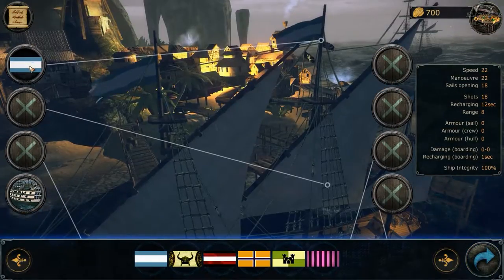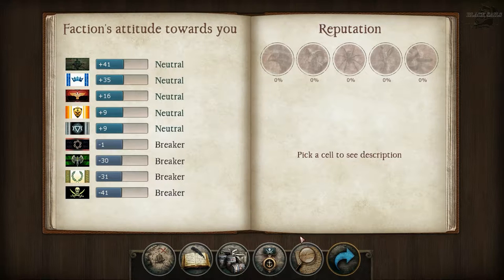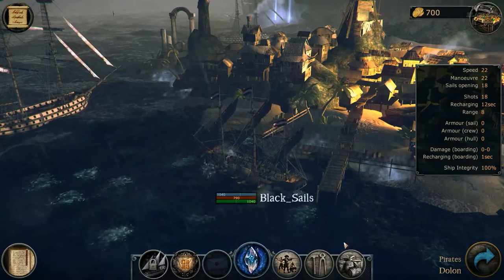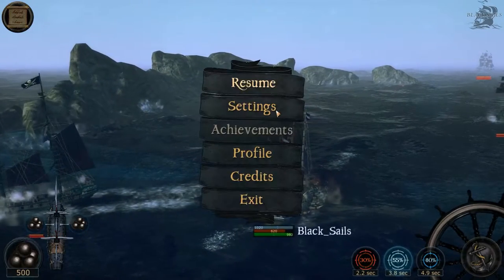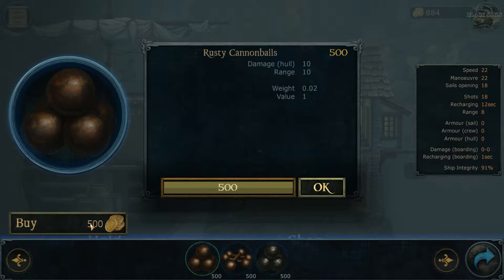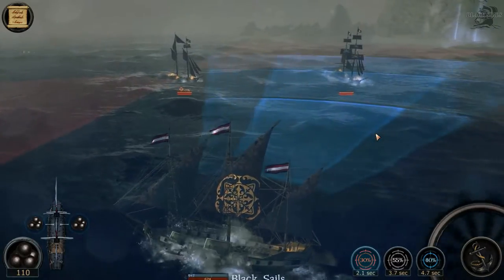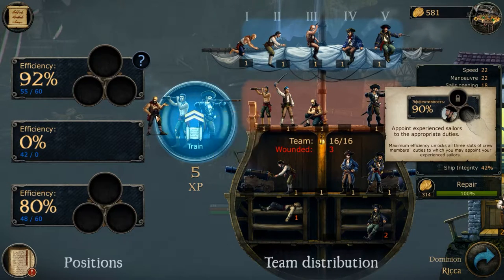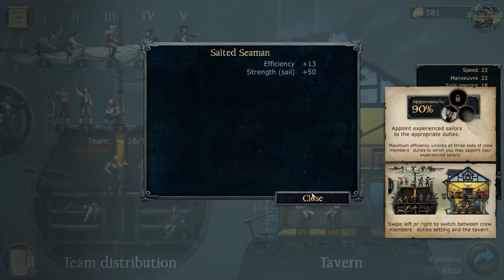Let's play Tempest (PC game on Steam) by Lion's Shade 1080p 60fps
New pirate game!  It's pretty good, too.  I wish I had a dedicated fire button, but the graphics are pretty cool so its better than most games in the genre.  I think that would be my only complaint.